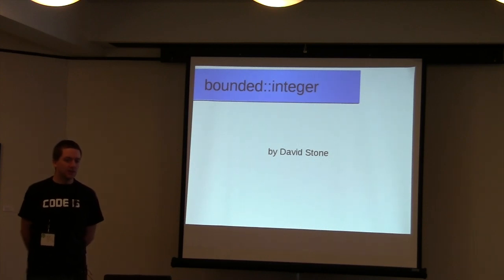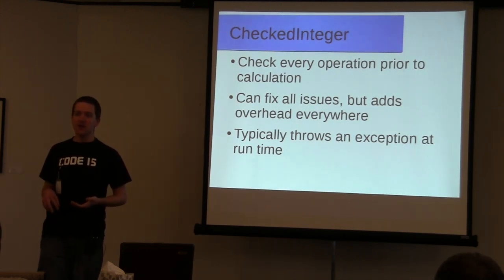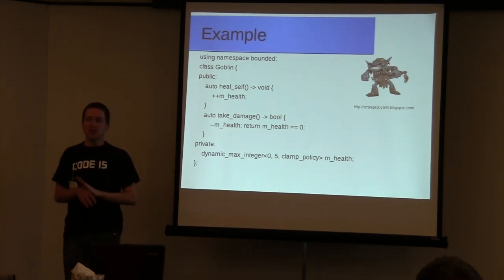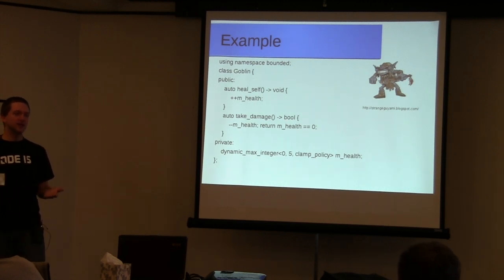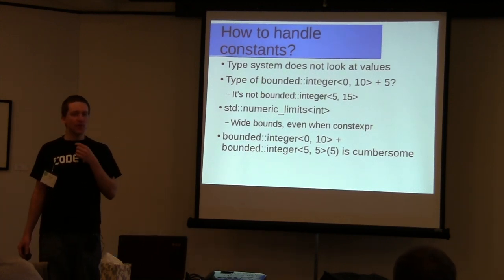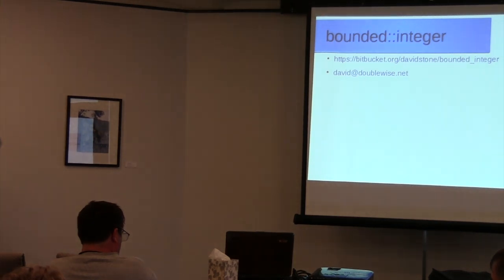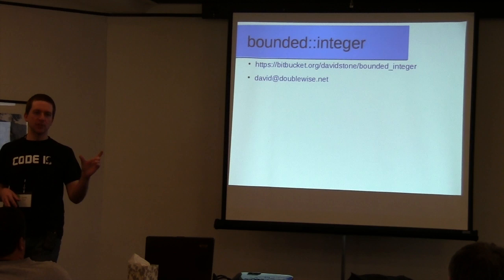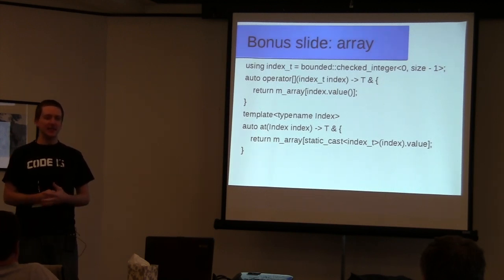Removing Undefined behavior from integer operations: The bounded::integer library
David Stone's talk from C++Now 2014